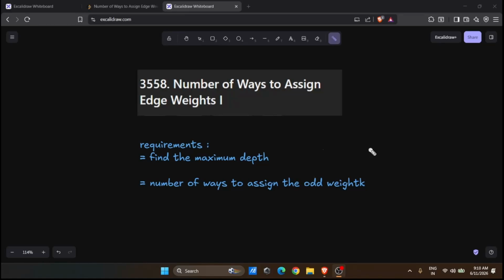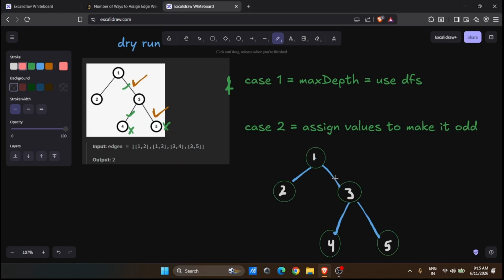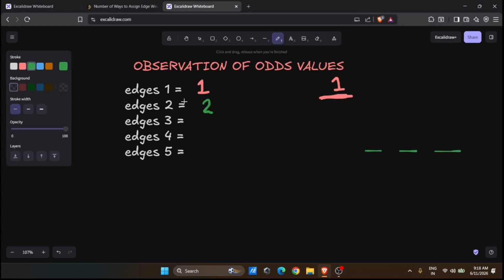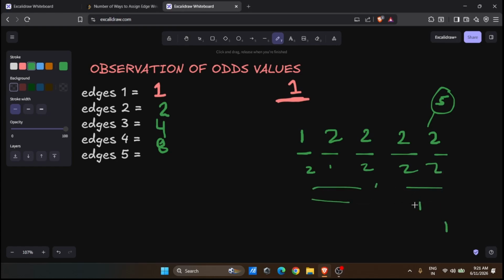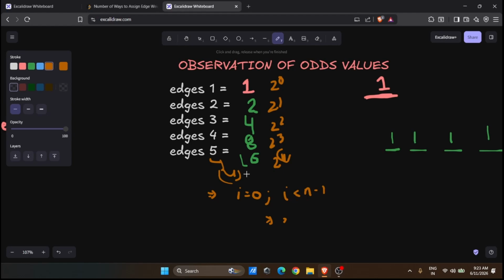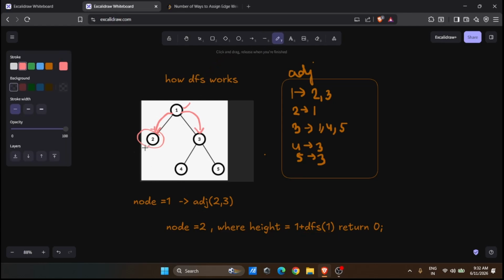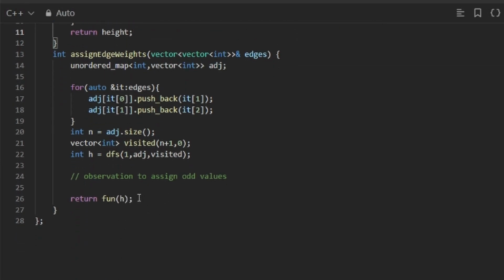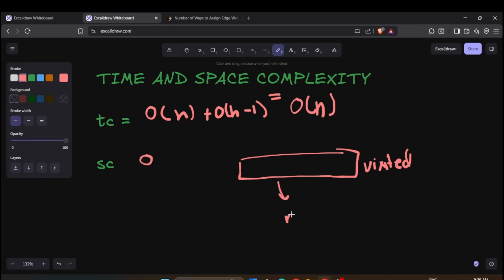3558. Number of Ways to Assign Edge Weights I | codeHunt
🚀 In this video, we solve LeetCode 3558 - Number of Ways to Assign Edge Weights I with a clear step-by-step explanation.

We'll understand the problem statement, derive the mathematical observations, explore the DFS-based approach, and implement the optimized solution in C++.

Whether you're preparing for coding interviews, improving your DSA skills, or practicing advanced graph and tree problems on LeetCode, this tutorial will help you build strong problem-solving skills.

⏱️ Timeline:
00:00 Introduction & Problem Statement
01:45 Understanding the Tree Structure
04:20 Key Mathematical Observation
07:35 DFS Height Calculation
11:10 Deriving the Formula
14:50 C++ Implementation
18:30 Dry Run Example
21:10 Time & Space Complexity Analysis
22:00 Outro

💡 Topics Covered:

Graph Theory

Trees

Mathematical Reasoning

Combinatorics

Modular Arithmetic

Competitive Programming

Interview Preparation

🎵 Music Credit